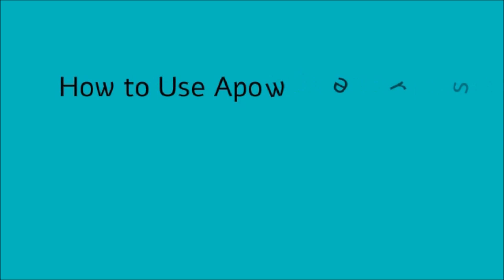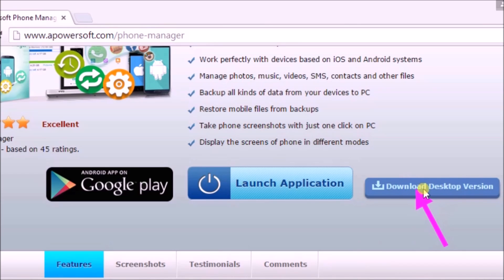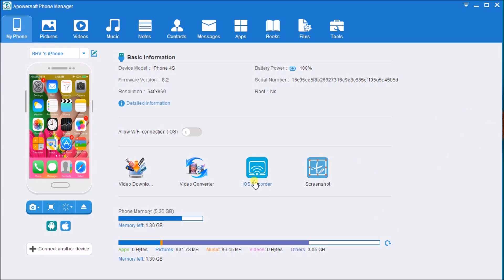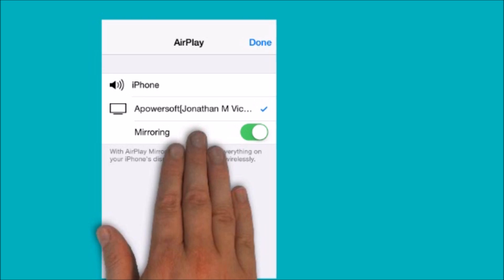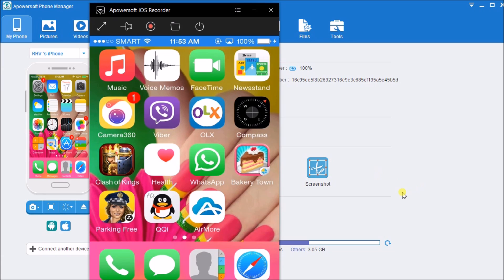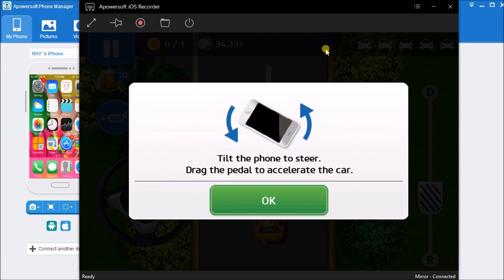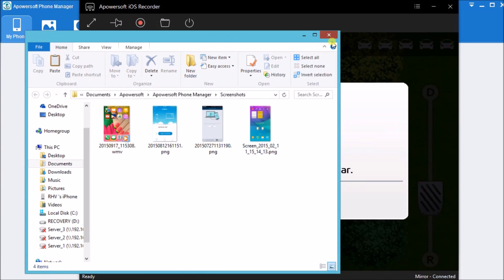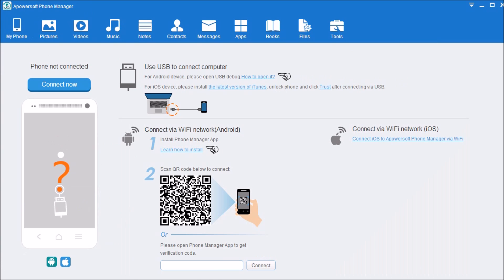How to use Apowersoft iOS Recorder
Do you need to mirror your iPhone to PC so that you can stream video, music or any other data on a larger screen. In this video demo, we will guide you the easy steps to display your phone screen on your computer. Move your fingers to study it right now.